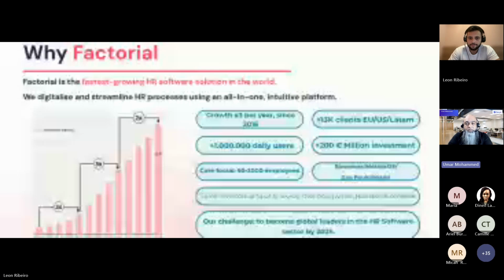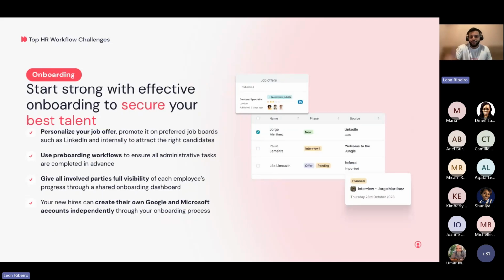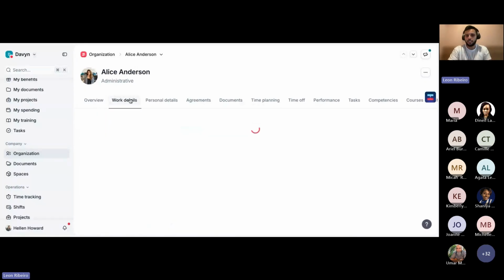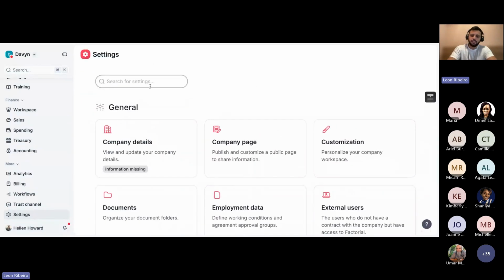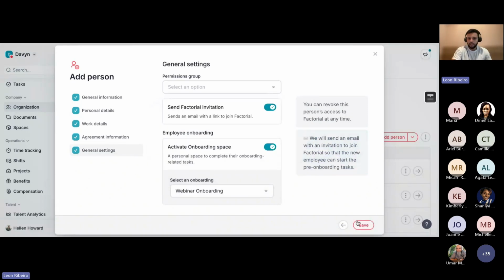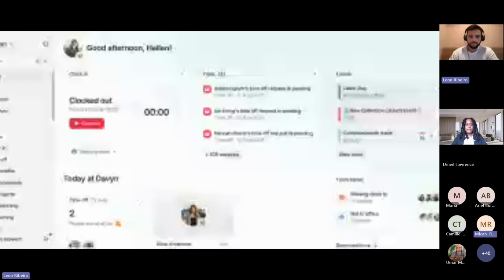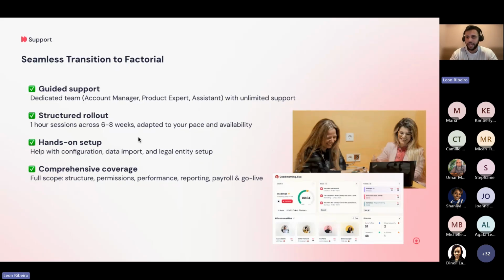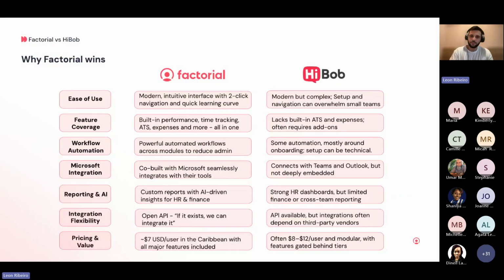Automating Essential HR Workflows: Leave, Onboarding & Document Management Made Easy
See how Factorial automates leave tracking, employee onboarding, and document management—cutting manual work, reducing errors, and boosting compliance and visibility. Perfect for HR and ops teams in growing businesses.